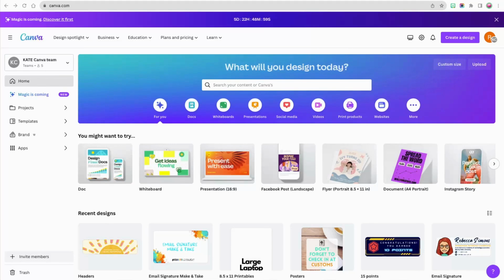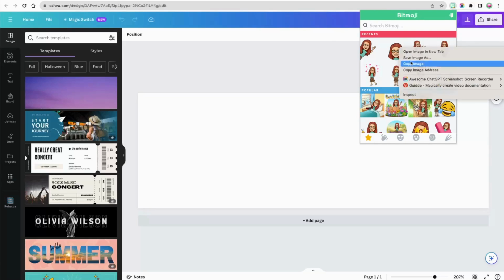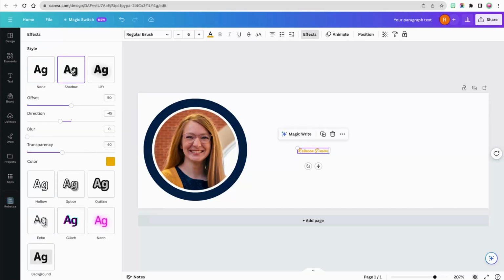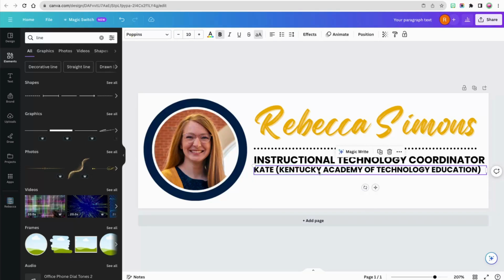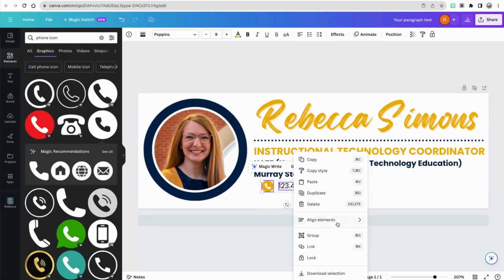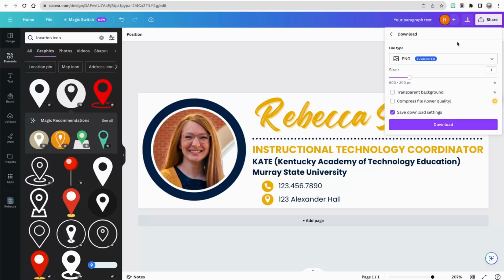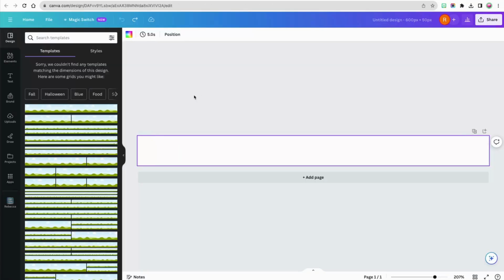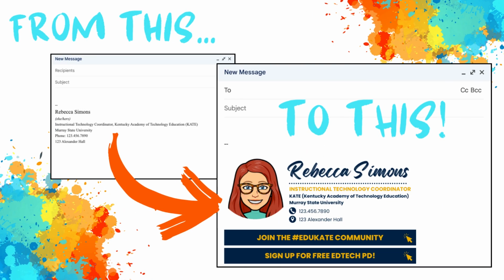Email Signature Makeover | Canva Tutorial for Educators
As an educator, you use email to connect with students, parents, and colleagues everyday.  What if your email signature could also be a helpful tool for them?

In this step-by-step tutorial, you'll learn how to use Canva to craft an email signature that's not only visually appealing, but interactive -- with clickable buttons to important links or resources.

👩‍🏫 Perfect for K-12 and higher-ed educators! 👨‍🏫